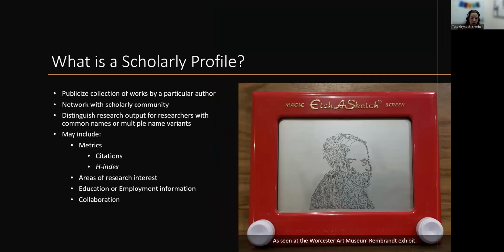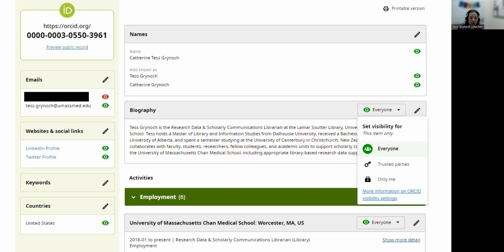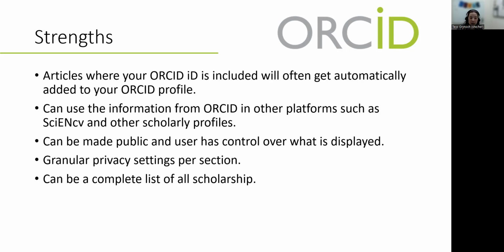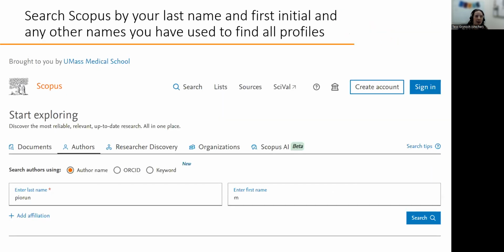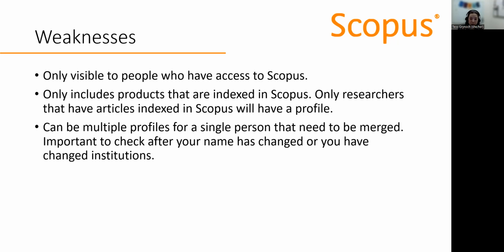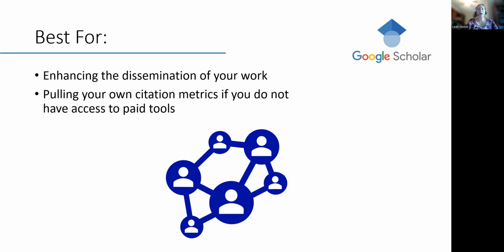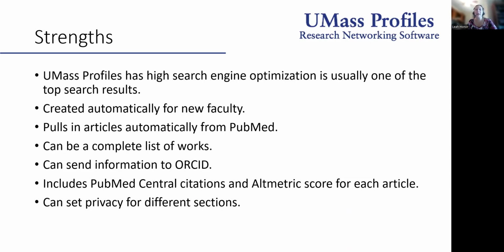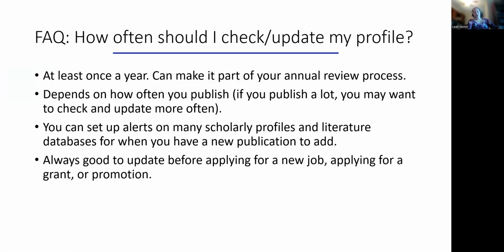Putting your best academic foot forward: Managing your scholarly profile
Whether you’re just getting started in your academic career or have many publications to your name, a scholarly profile can present your accomplishments, help collaborators find you, and disseminate your work. Learn how to showcase your scholarly work by creating and managing your scholarly profiles on platforms such as ORCID, Scopus, Google Scholar, and UMass Profiles.

Note: The 5 minutes spent on each of the two activities in this workshop were cut from the video. If you wish to complete the activities, pause the video after the activity instructions.